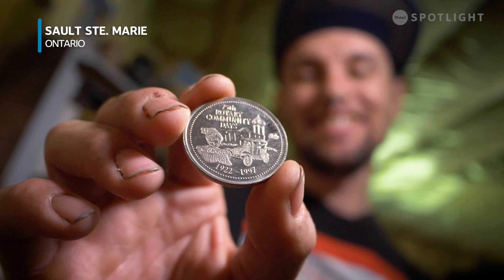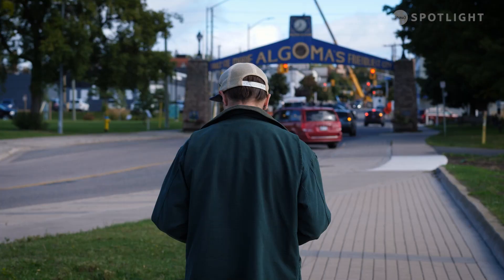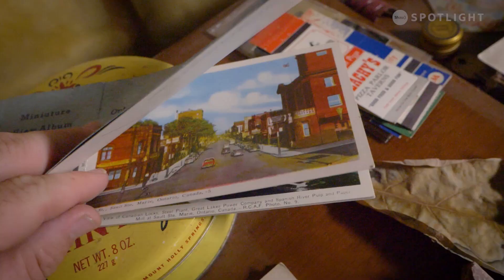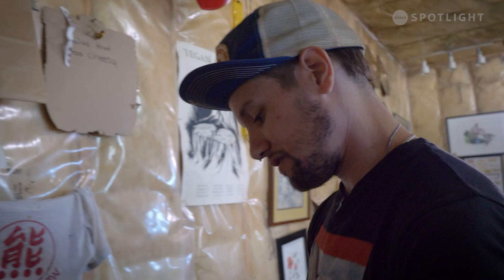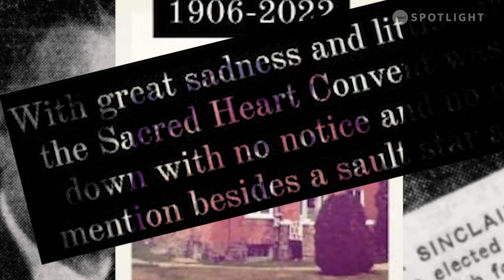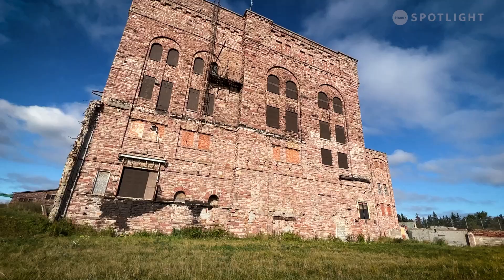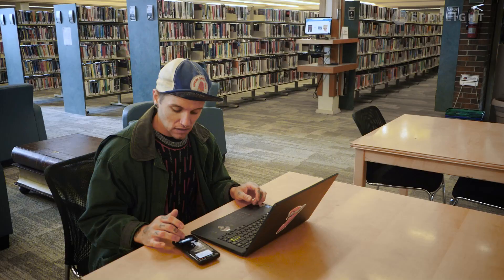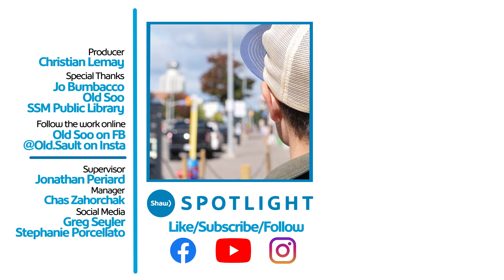Old Soo - Remembering the Past to Appreciate the Present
Jo Bumbacco is unearthing Sault Ste. Marie's history brick-by-brick with his Old Soo social media accounts. Check out how he compares landmarks of the past to today's landscape or the history he learns from a single etching on a brick in the downtown core. Jo is writing local history in a modern, digestible way for a more technologically inclined audience, hoping to inspire others to learn more about their own local history and appreciate their hometown in a new light.

Title: Old Soo
Producer: Christian Lemay

Discover inspirational people from our communities across Canada. Grab your popcorn and explore the culture and diversity around you.

Shaw Spotlight’s mission is to provide a platform for diverse voices that reflect what’s happening in your community. We are passionate about connecting with you to share your stories, showcase your local events and experiences. Our team supports and trains aspiring content creators in developing skills to bring your idea to life.